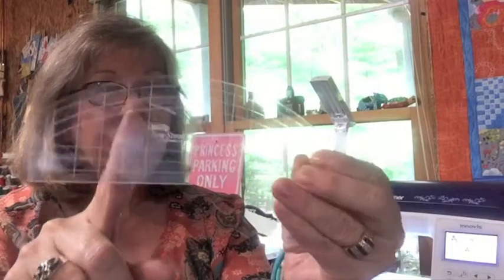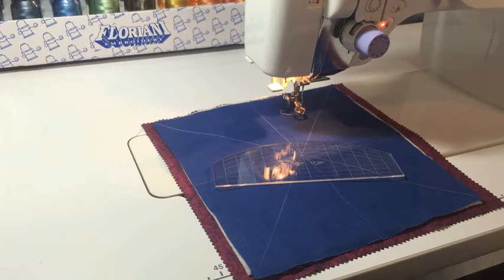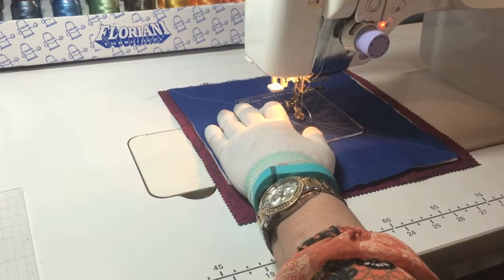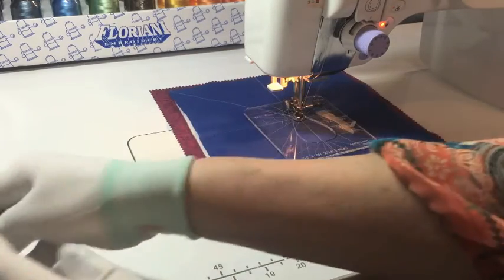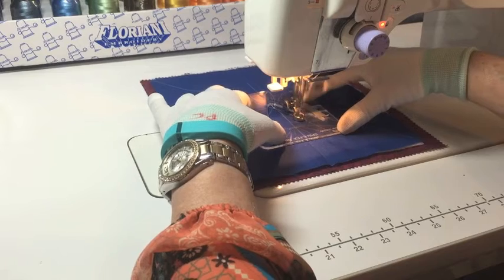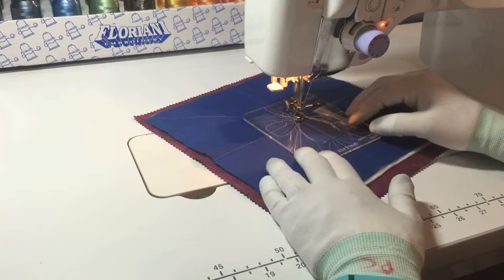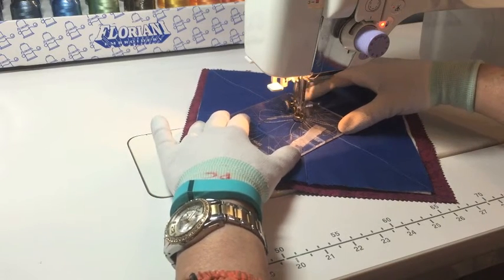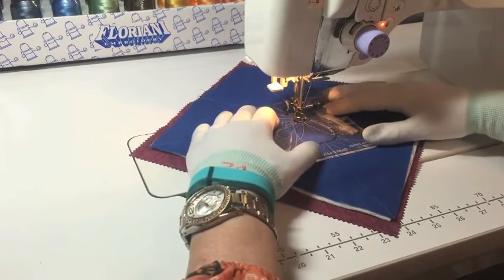Spin E Fex Ruler for Quilting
Using Rulers to Quilt on Your Home Sewing Machine